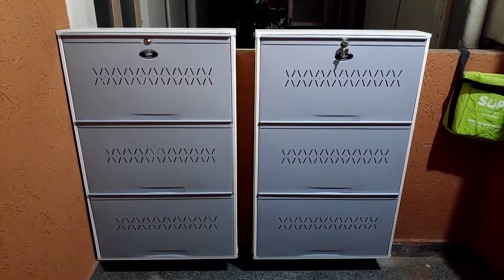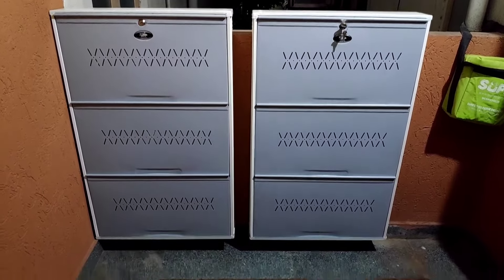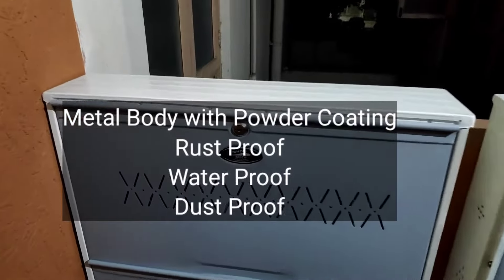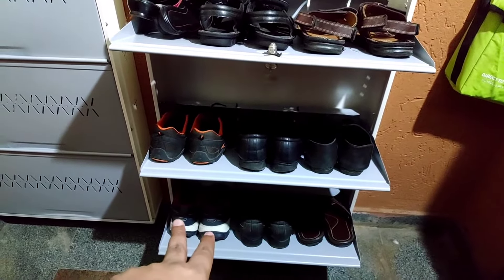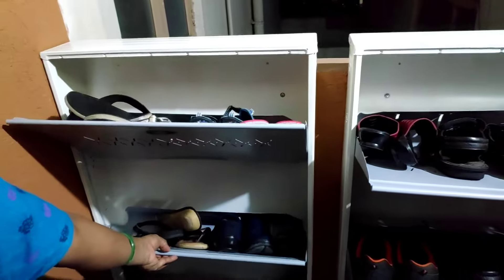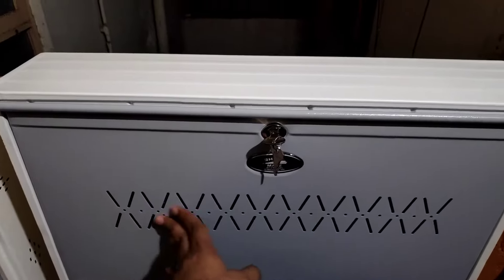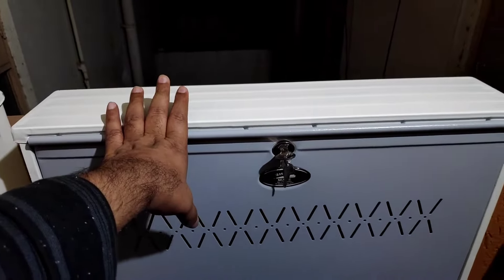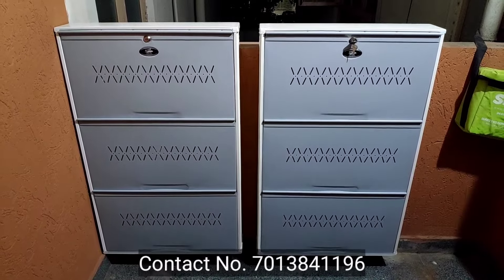Metal Shoe Rack with Powder Coated Paint || in Telugu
Only Hyderabad Delivery